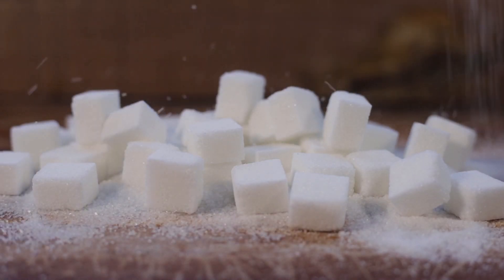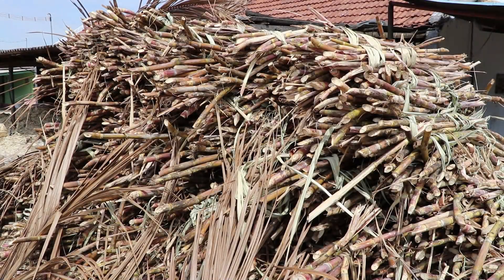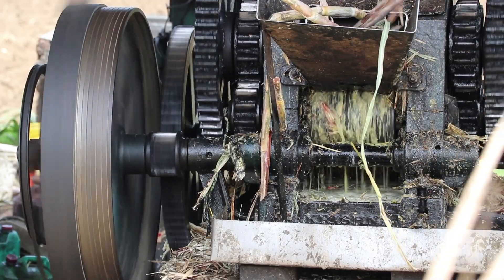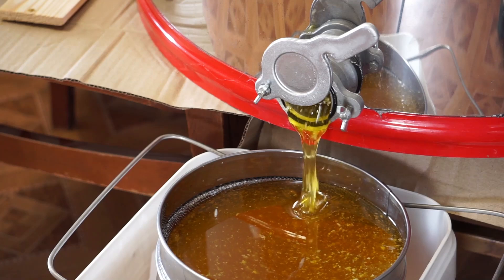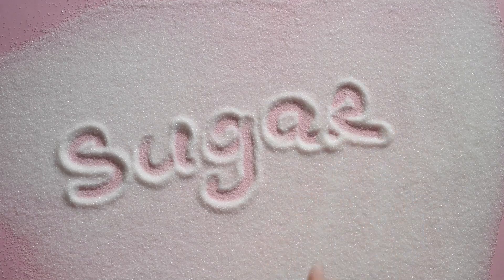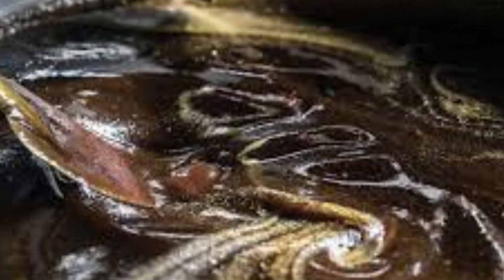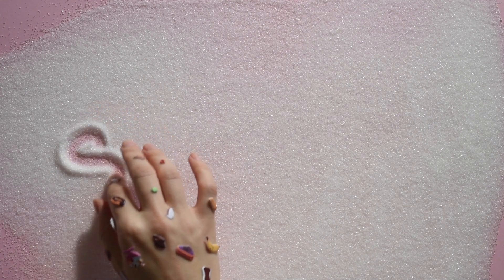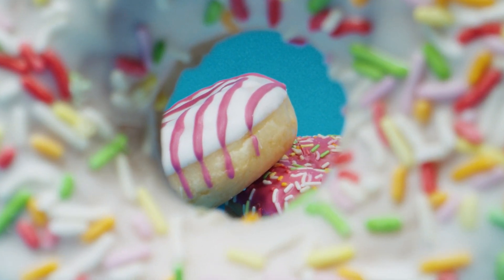How Sugar Is Made From Sugarcane and Beets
Sugar can be made from sugarcane and beets through a process called sugar extraction and refining. Here's a general overview of how sugar is made from both sources:

1. Sugarcane:

a. Harvesting: Sugarcane is harvested by cutting the stalks close to the ground.

b. Extraction: The harvested sugarcane is then transported to a sugar mill where it undergoes crushing to extract the juice from the stalks. This juice contains a mixture of water, sucrose, and other impurities.

c. Clarification: The sugarcane juice is clarified to remove impurities such as dirt, plant material, and other non-sugar substances. This is typically done by adding lime (calcium oxide) and heating the juice to form a sludge, which helps in settling out impurities.

d. Evaporation: The clarified juice is then heated to evaporate excess water, leaving behind a thick syrup known as "cane juice" or "raw juice."

e. Crystallization: The concentrated cane juice is further processed to crystallize the sucrose. This involves boiling the syrup until sugar crystals start to form.

f. Separation: The sugar crystals are separated from the remaining liquid (molasses) through a centrifuge process.

g. Drying: The separated sugar crystals are dried to remove any remaining moisture.

h. Packaging: The dried sugar crystals are then packaged for distribution and sale.

2. Beets:

a. Harvesting: Sugar beets are harvested by uprooting them from the ground.

b. Cleaning and Slicing: The harvested beets are cleaned to remove dirt and debris. They are then sliced into thin strips called cossettes.

c. Extraction: The cossettes are soaked in hot water to extract the sugar from the beet cells, forming a sugar-rich solution called "beet juice."

d. Clarification: Similar to sugarcane juice, the beet juice undergoes a clarification process to remove impurities.

e. Evaporation: The clarified beet juice is then concentrated through evaporation to form a thick syrup.

f. Crystallization: The concentrated beet syrup is further processed to crystallize the sucrose, similar to the process for sugarcane.

g. Separation: The sugar crystals are separated from the remaining liquid (beet molasses) through a centrifuge process.

h. Drying and Packaging: The separated sugar crystals are dried and packaged for distribution and sale, just like sugarcane sugar.

Both sugarcane and beet sugar go through similar refining processes to produce the final granulated sugar product that is commonly used in households and food manufacturing.